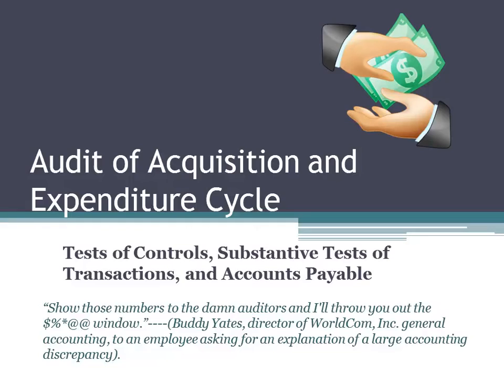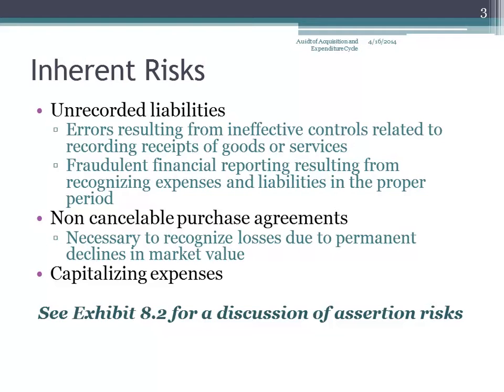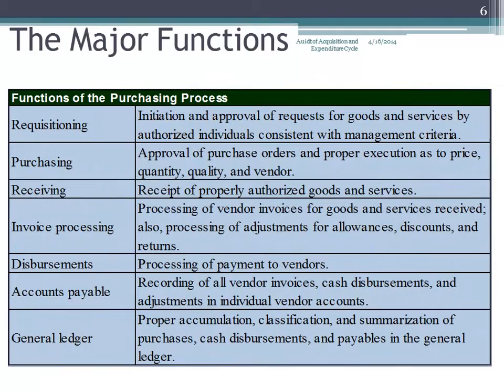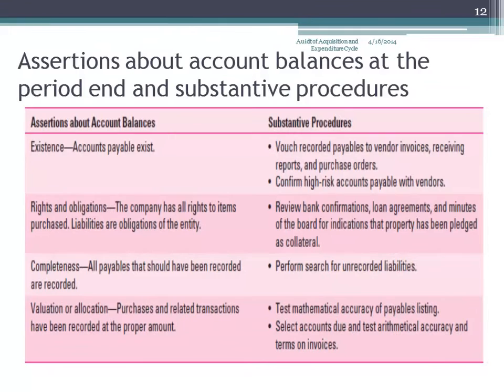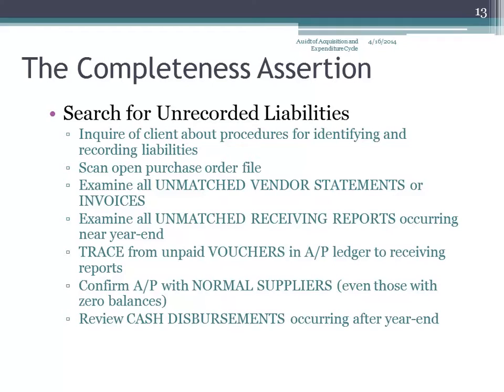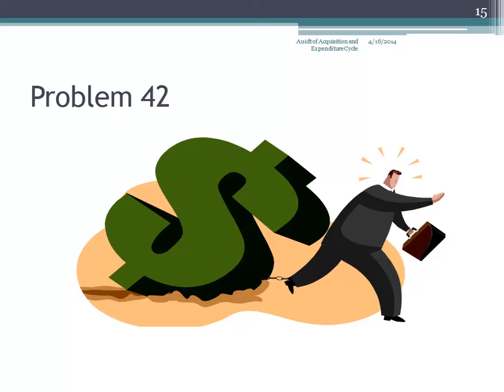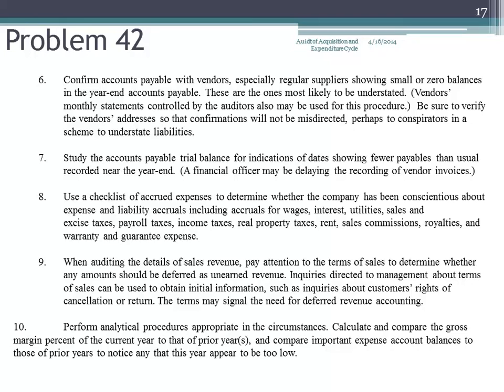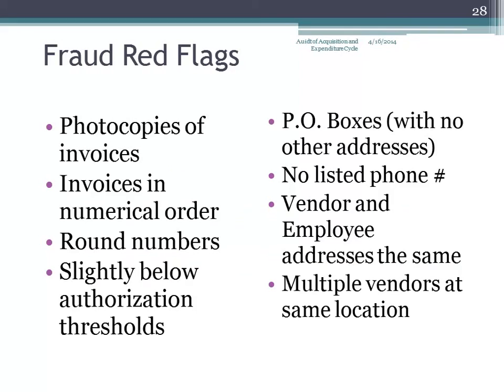Acquisition & Expenditure Cycle- Auditing- L13- Professor Helen Brown Liburd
Lecture 13
Acquisition & Expenditure Cycle
4/16/14

TIME STAMPS

0:39 Overview of the Acquisition and Expenditure Cycle
1:37 Inherent Risks
8:45 Documents and Records in the Cycle
11:42 Audit Evidence in Management Reports and Data Files
14:17 Major Functions of the Purchasing Process
18:46 Internal Controls Audit Approach
19:39 Key Functions & Duties
21:00 Control Procedures
22:46 Assertions about Classes of Transactions & Events
23:38 Assertions about Account Balances at the period end and substantive procedures
28:28 The Completeness Assertion
32:44 Purchase Cutoffs
33:02 SKIP UNTIL 51:02
51:03 Disclosure Items for the Purchasing Process
51:31 Other Accounts in the Cycle
51:42 Accrued Liabilities
52:24 Auditing Accrued Liabilities & Prepaid Expenses
53:14 Auditing Accounts Payable & Accrued Expenses
54:02 Income Taxes Payable
55:07 Auditing Property, Plant, & Equipment
56:03 Fraud Red Flags

The acquisition & expenditure cycle involves processing purchase orders, receiving goods and services, recognizing the liability, and processing and recording cash disbursements.

Inherent risks involve unrecorded liabilities (errors resulting from ineffective controls related to recording receipts of goods or services, fraudulent financial reporting resulting from recognizing expenses and liabilities in the proper period), noncancellable purchase agreements (necessary to recognize losses due to permanent declines in market value) and capitalizing expenses.

Documents and records involved in the acquisition & expenditures cycle include purchase requisitions, purchase orders, receiving reports, vendor's invoice, checks, accounts payable master file, and CD master file.

Audit evidence in management reports and data files include open purchase orders, unmatched receiving reports, unmatched vendor invoices, accounts (voucher) payable trial balances, purchase journals, and fixed asset reports.

The functions of the purchasing process includes requisitioning (initiation and approval of requests for goods and services by authorized individuals consistent with management criteria), purchasing (approval of purchase orders and proper execution as to price, quantity, quality, and vendor), receiving (receipt of properly authorized goods and services), invoice processing (processing of vendor invoices for goods and services received; also processing of adjustments for allowances, discounts, and returns), disbursements (processing of payment to vendors), accounts payable (recording of all vendor invoices, cash disbursements, and adjustments in individual vendor accounts), general ledger (proper accumulation, classification, and summarization of purchases, cash disbursements, and payables in the general ledger).

The internal controls audit approach involves understanding internal controls (study the client's flowcharts, review internal control questionnaires, perform walk-through tests), assess planned control risk (authorization of purchases, segregation of duties, timely recording and independent review of transactions, authorization of payments), and determining the extent of testing of internal controls (identify the key internal controls and weaknesses and assesses control risk, perform tests of controls to obtain evidence that controls are operating effectively.

Segregation of duties:  The purchasing function should be segregated from the requisitioning and receiving functions (if one individual is responsible for the requisition, purchasing, and receiving functions, fictitious purchases can be made.  This can result in the theft of goods and possibly payment for unauthorized purchases.  The invoice-processing function should be segregated from the accounts payable function (if one individual is responsible for the invoice-processing and accounts payable function, purchase transactions can be processed at the wrong price of terms or a cash disbursement can be processed for goods not received; this can result in overpayment of goods or the theft of cash), the disbursement function should be segregated from the accounts payable function (if one individual is responsible for the disbursement function and also has access to the accounts payable records, unauthorized checks supported by fictitious documents can be issued and unauthorized transactions can be recorded; this can result in theft of the entity's cash), and the accounts payable function should be segregated from the general ledger function (if one individual is responsible for the accounts payable records and also for the general ledger that individual can conceal any defalcation that would normally be detected by reconciling subsidiary records with the general ledger control account.